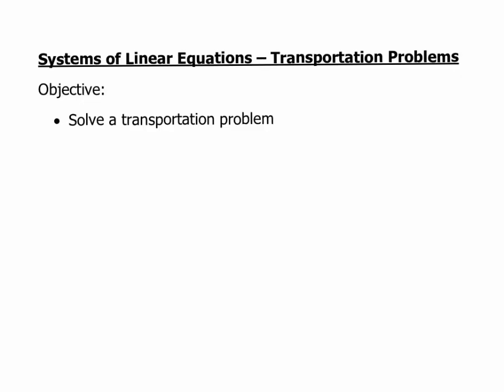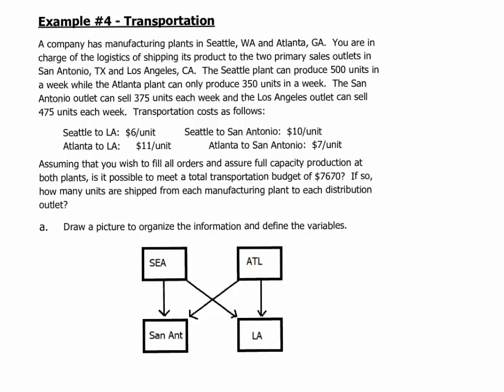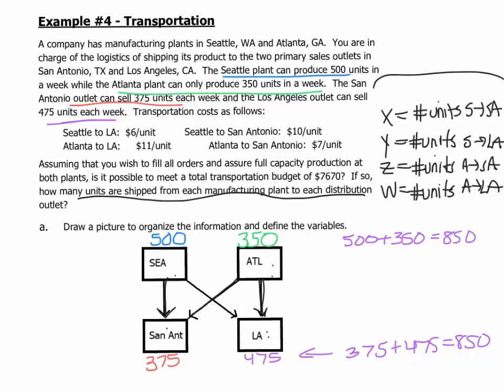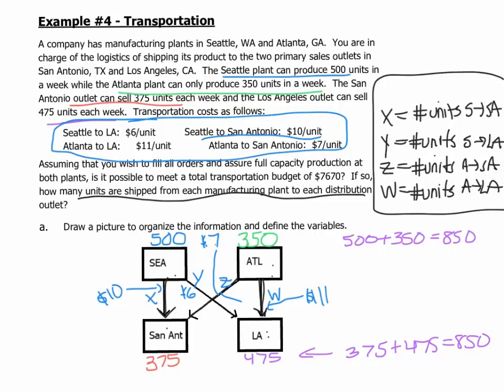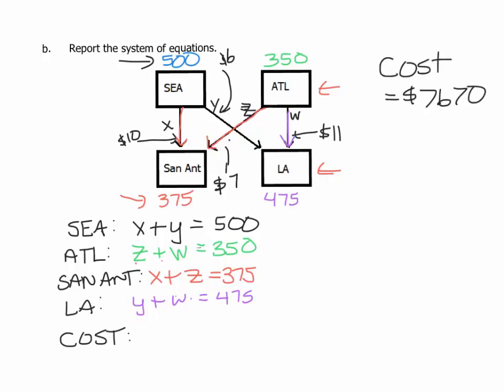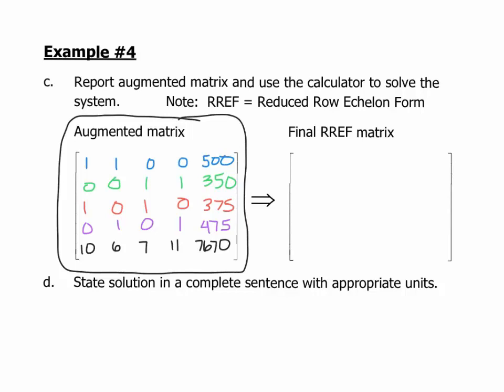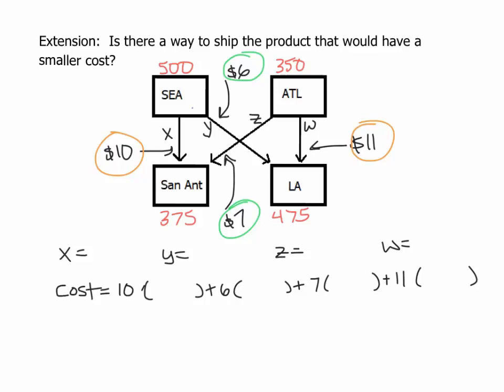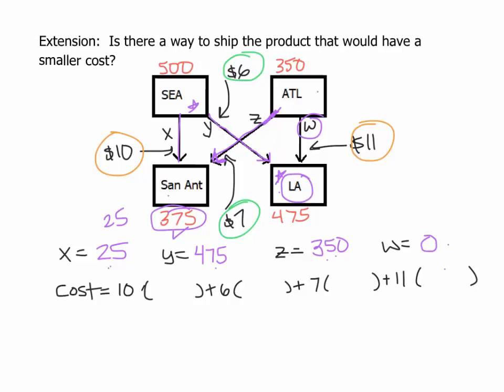Applied Systems of Equations - Transportation Example